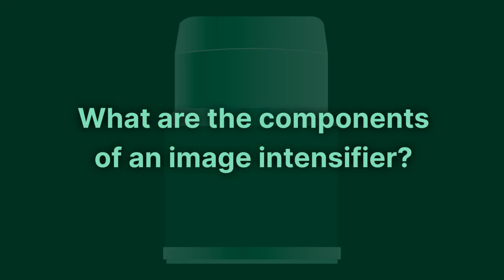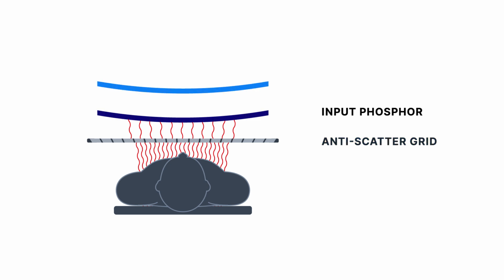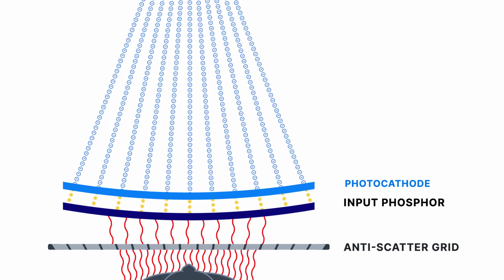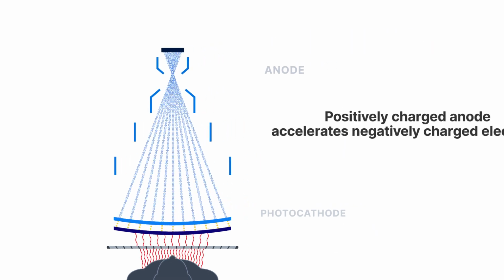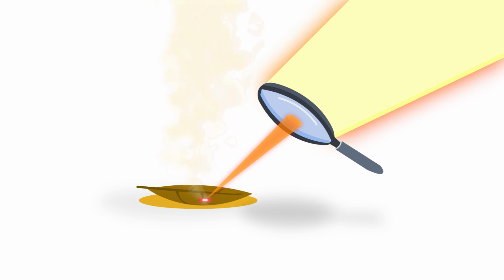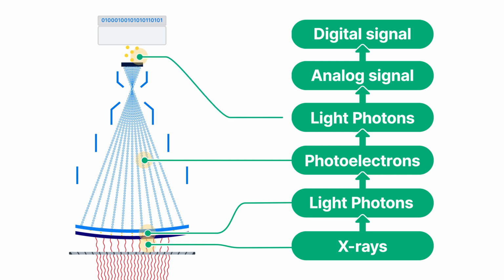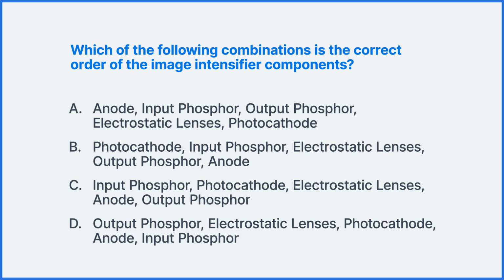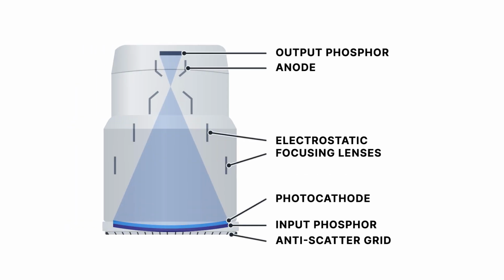What is an image intensifier, and why is it important?: Fluoroscopy systems and components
Use this link to view course details and additional lessons.

➡️ LESSON DESCRIPTION:
This lesson’s objectives are to define the image intensifier and to describe its purpose. This lesson also identifies the components of the image intensifier, describes the process that occurs within the image intensifier, and identifies the sequence of energy conversions that occur in the image intensifier.

Objectives:
1. Define the image intensifier
2. Describe the purpose of the image intensifier
3. Identify the components of the image intensifier
4. Describe the process that occurs within the image intensifier
5. Identify the sequence of energy conversions that occur in the image intensifier